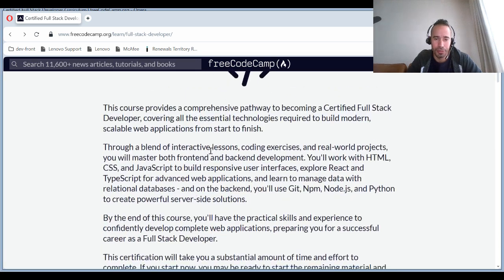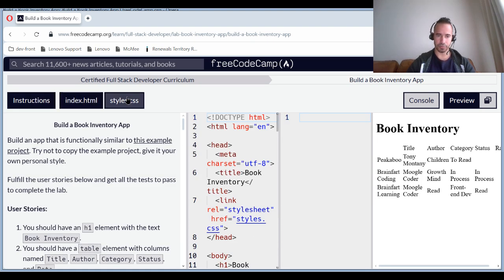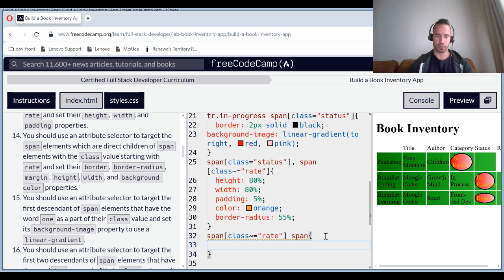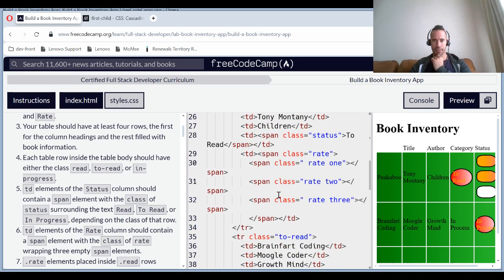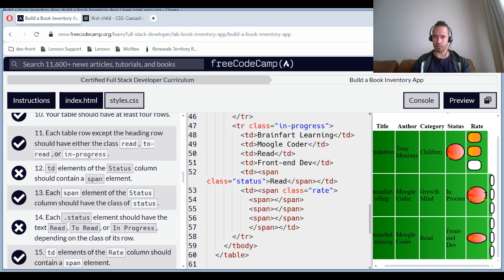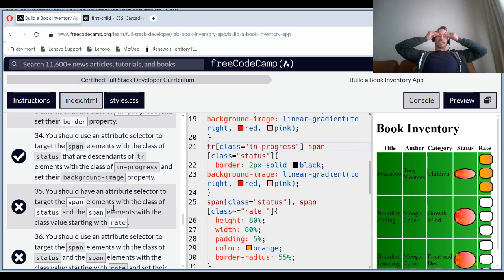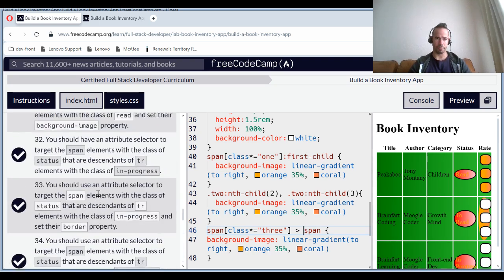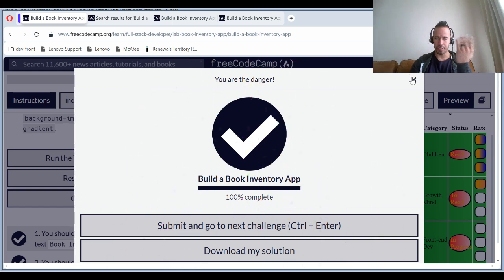Two weeks of coding later, took on this challenge…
This was a lab from FreeCodeCamp for their Full-Stack Course. About 800 videos into the CSS course, you're supposed to code a Book Inventory App.

This is me going through it the first time... Many mistakes, many brainfarts, many beginner errors... BUT that is how you learn.